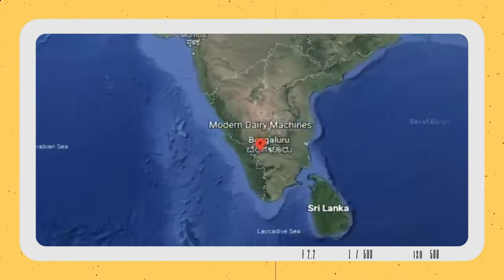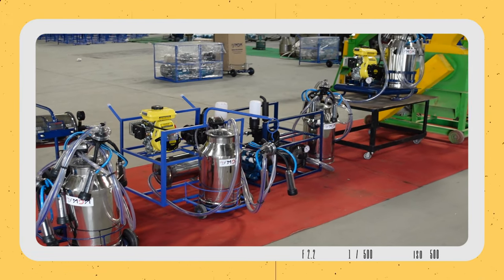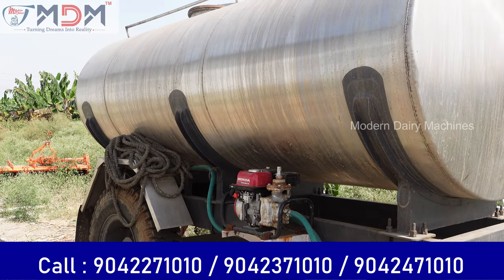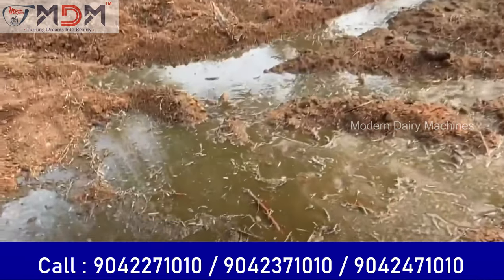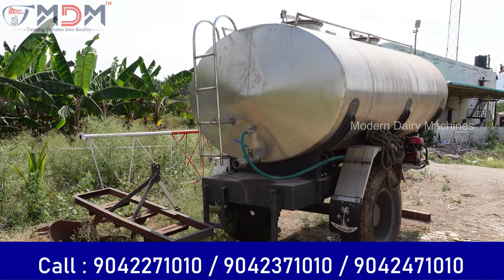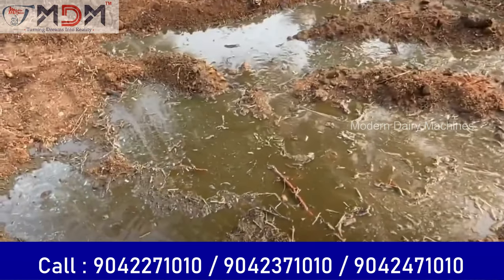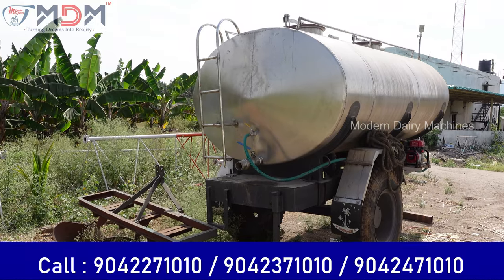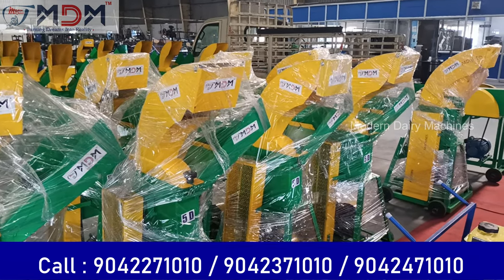மாட்டுப்பண்ணையில், யூரின் டேங்கின் அவசியம் என்ன? | Modern Dairy Machines